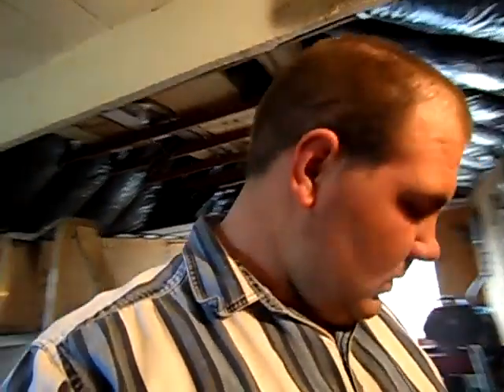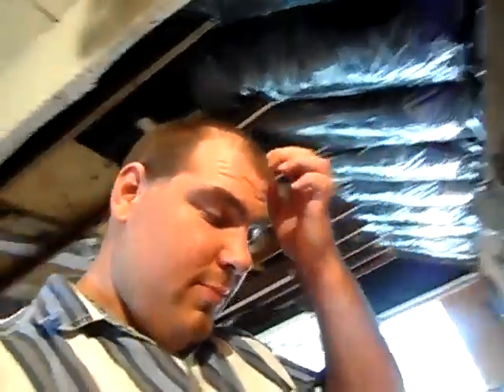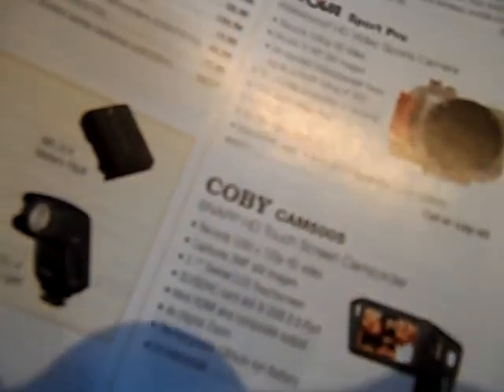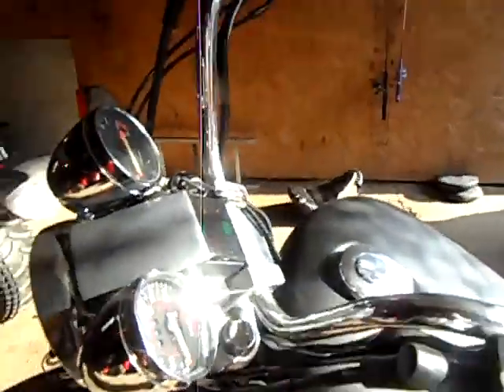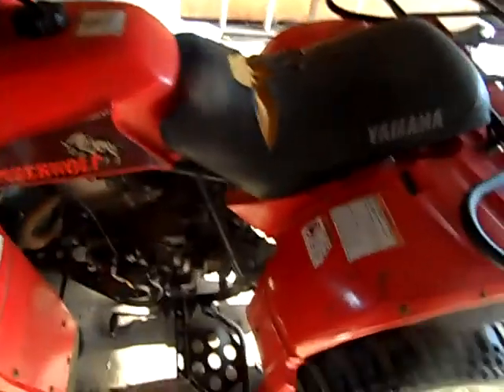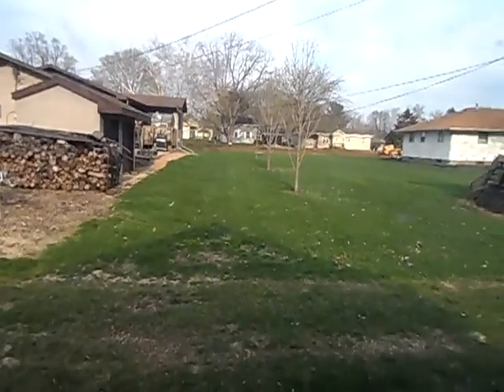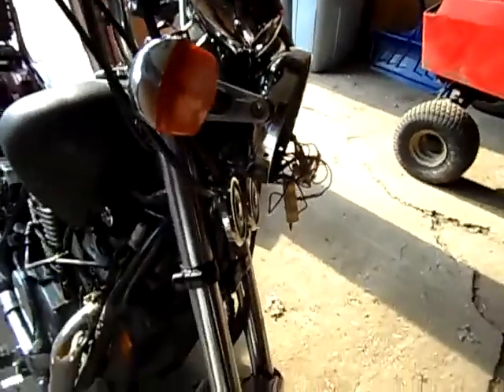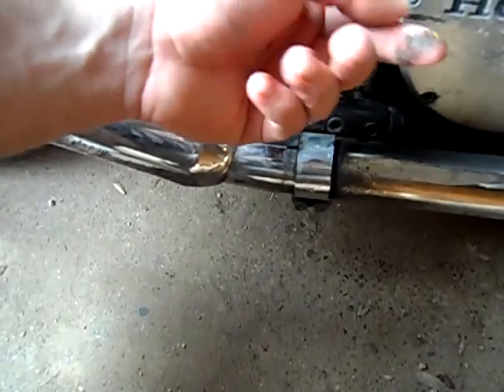camrea crap and cold start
taped 5/8/2013